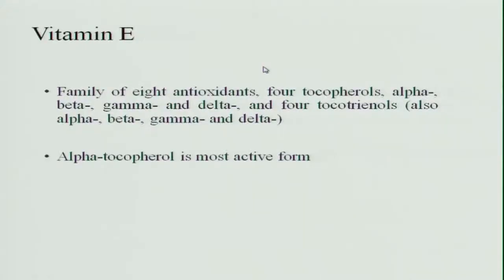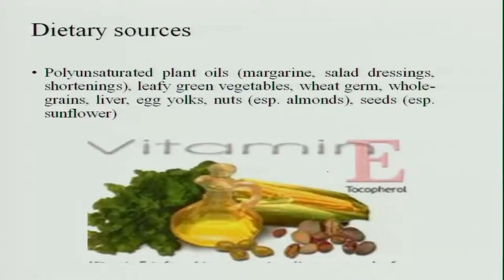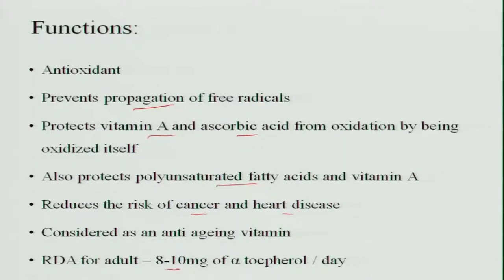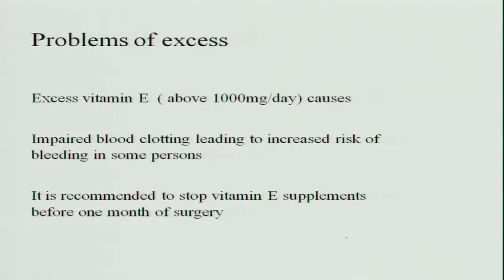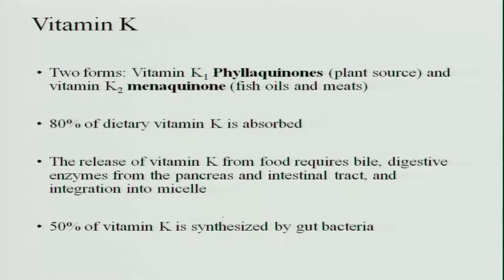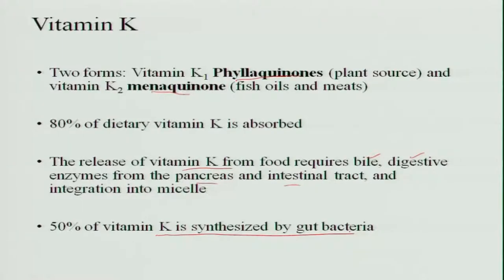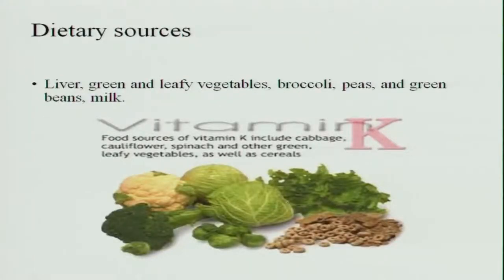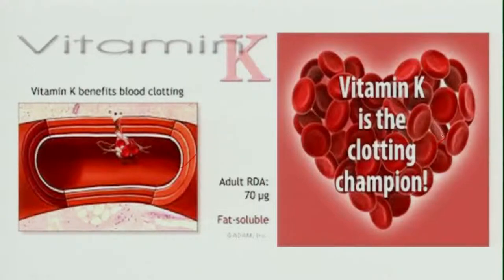Fat Soluble Vitamins 3